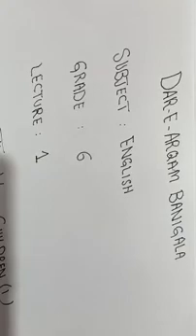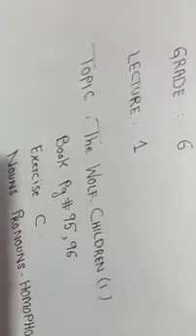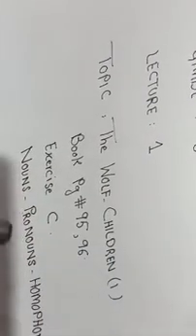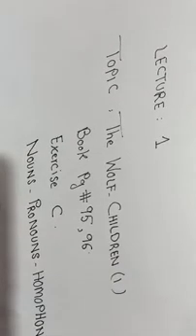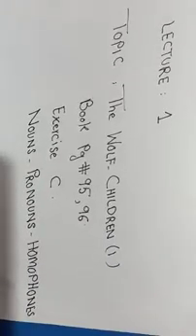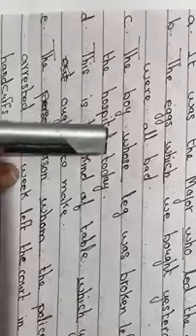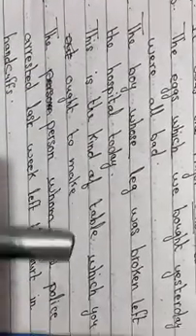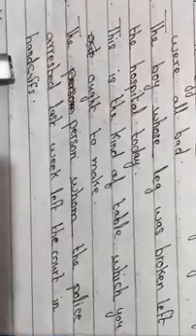GRADE: SIX (SUBJECT: ENGLISH) (LECTURE # 1)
DAR-E-ARQAM SCHOOLS BANIGALA CAMPUS